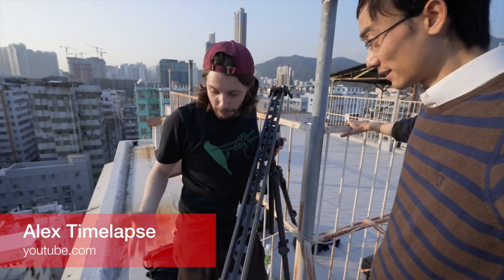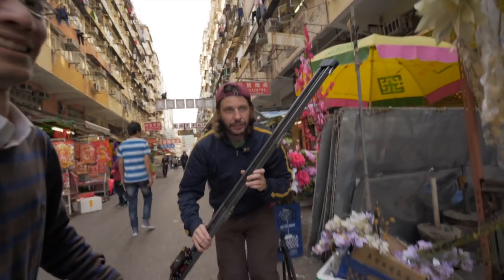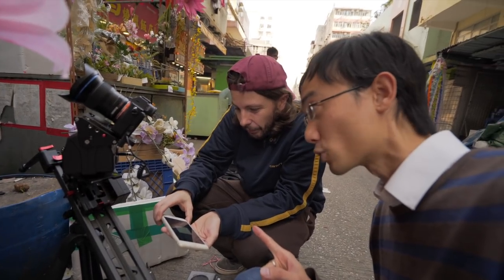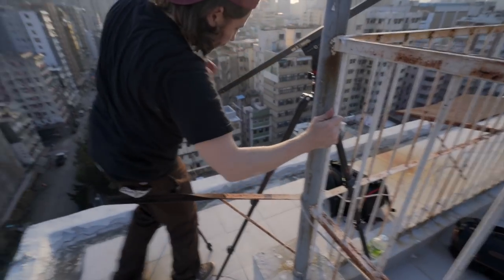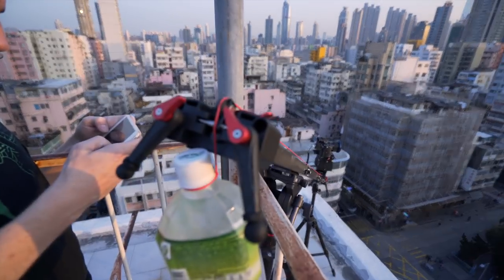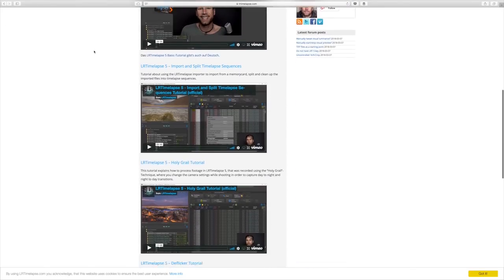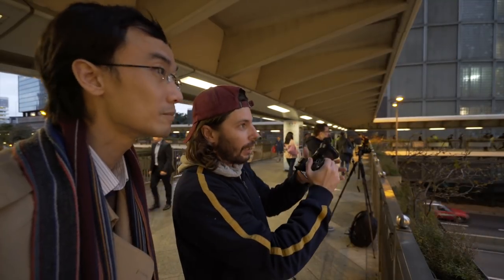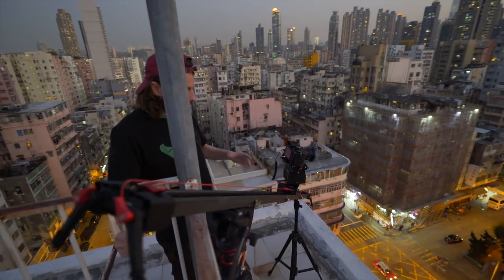How to shoot AMAZING timelapse footage - Lok goes shooting with Alex Timelapse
Lok hits the streets of Hong Kong with the incredibly named Alex Timelapse to shoot, err, timelapses using an iFootage Shark Slider Mini.

Thanks to the Shark Slider Mini Alex is able to take some cool timelapse footage including sliding, panning and tilting movements, all of which are controlled automatically via a bluetooth connection, smartphone and the iFootage app.